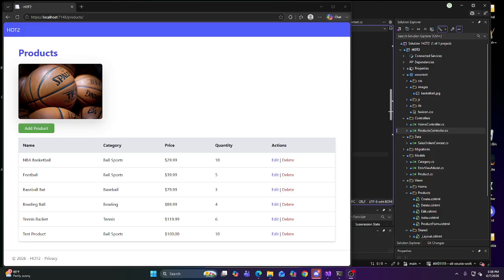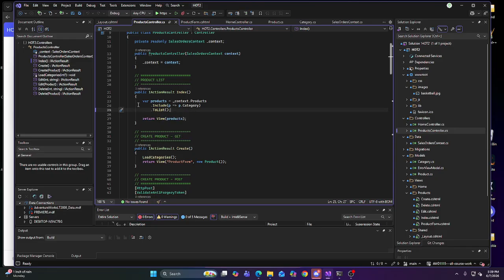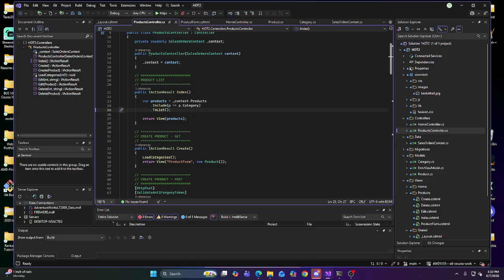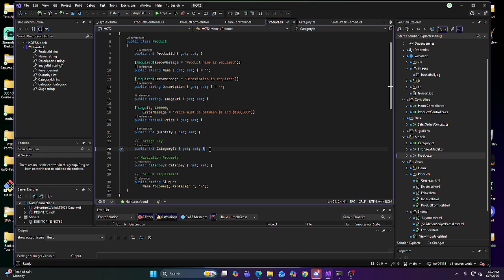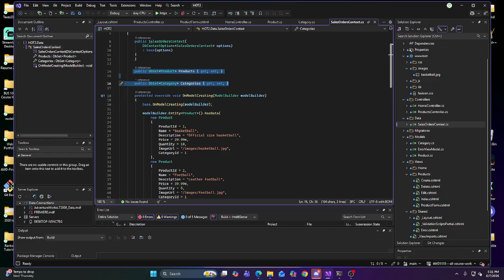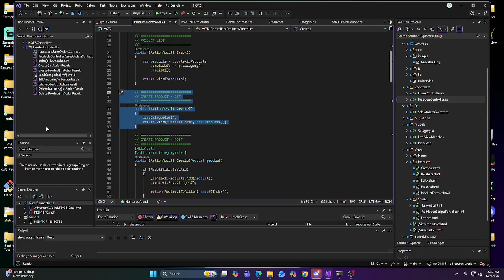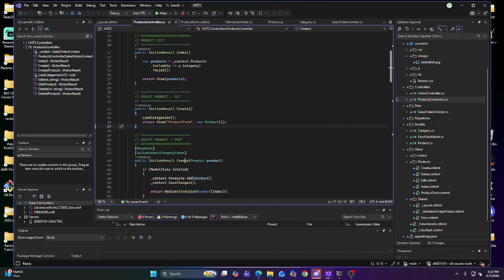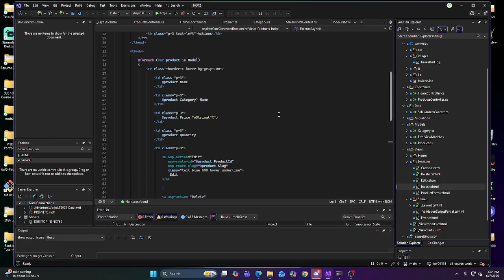MVC Flow and Database Architecture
Ch 5 / Ch 6 HOT 2
MVC Flow and Database Architecture in HOT2